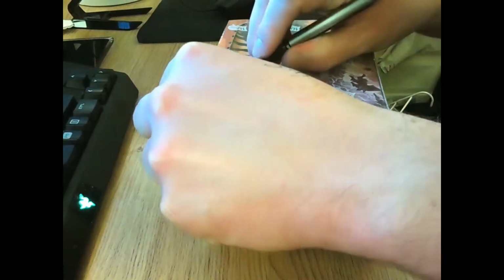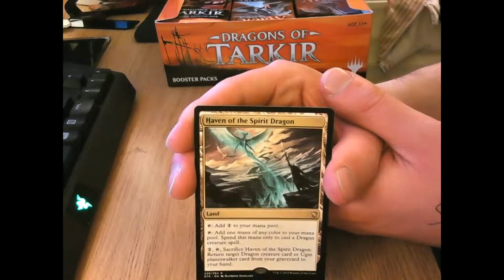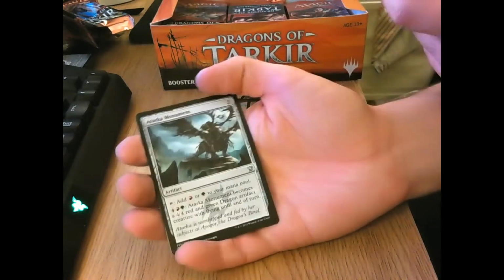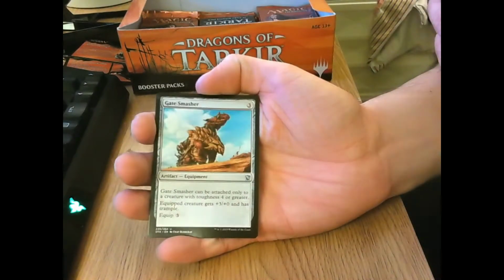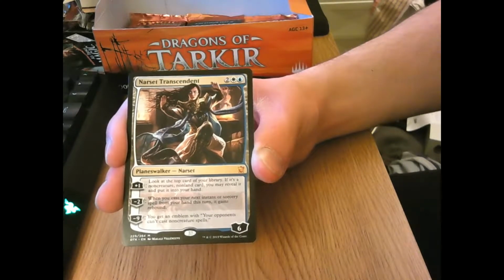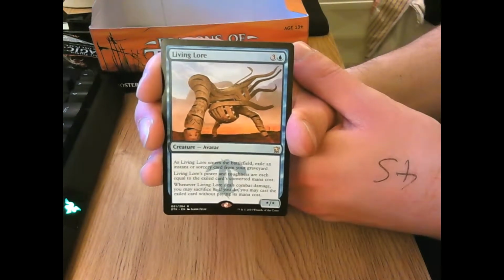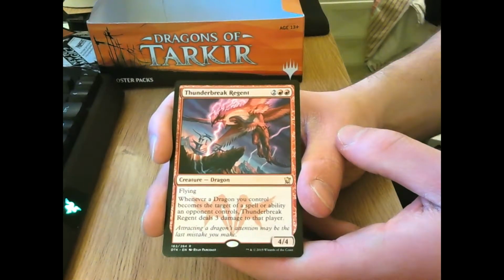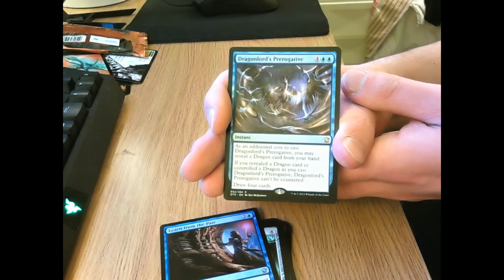Ed unboxes DRAGONS OF TARKIR BOOSTER BOX!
Finally got hold of the new Dragons of Tarkir booster box the other day! So I thought it was time for another unboxing video! What did you get on launch day? Let me know! :D